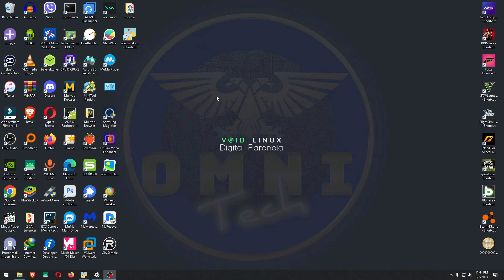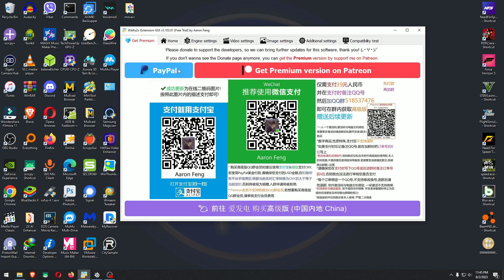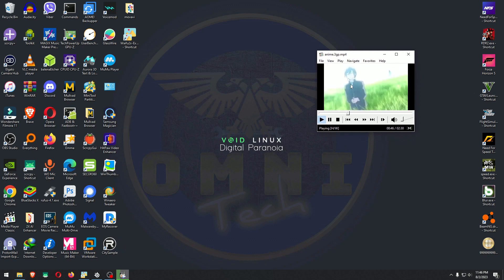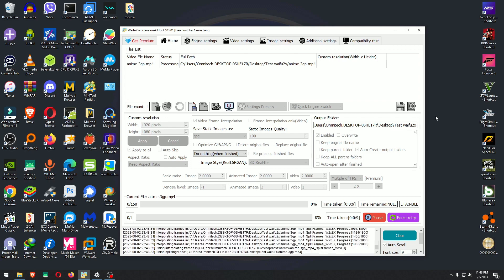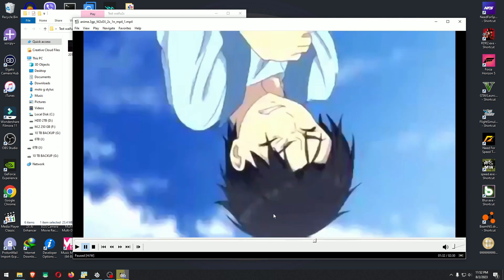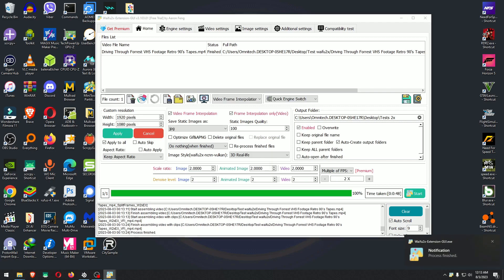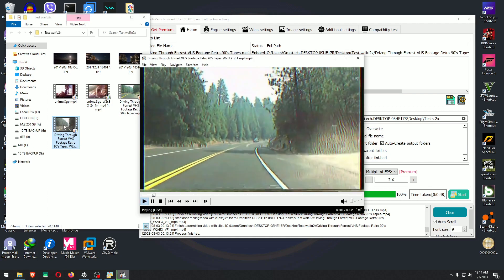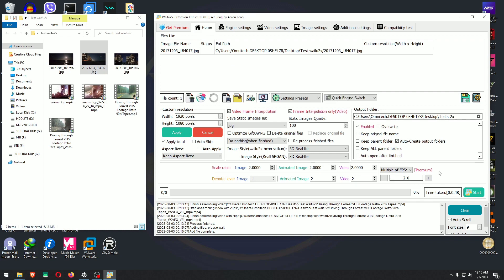Waifu2X AI anime video photo repair REVIEW